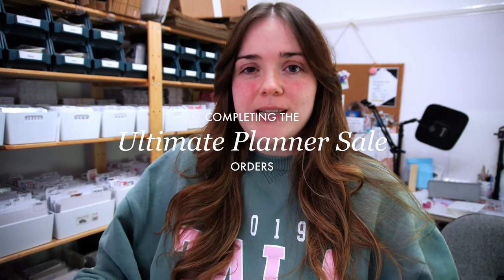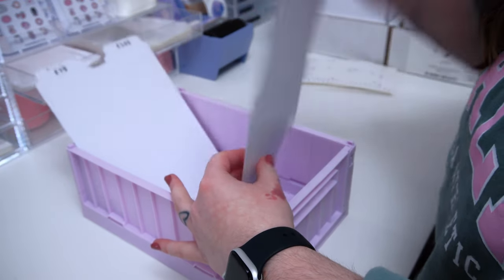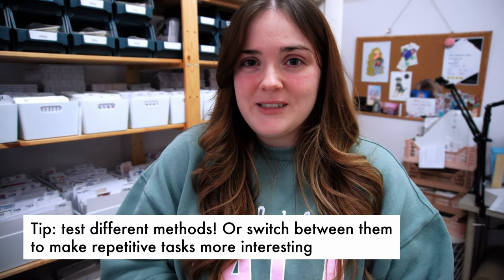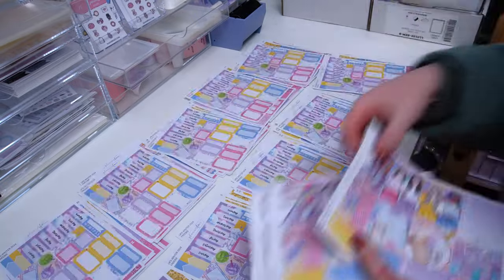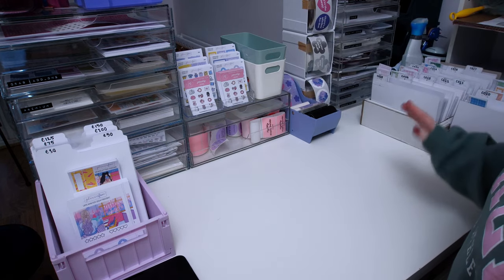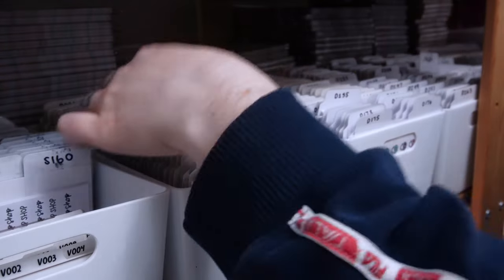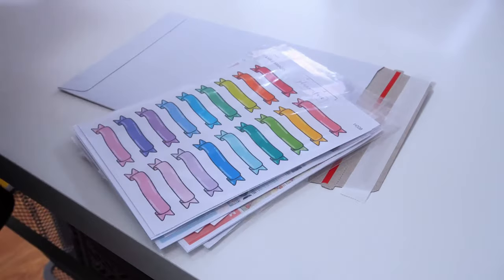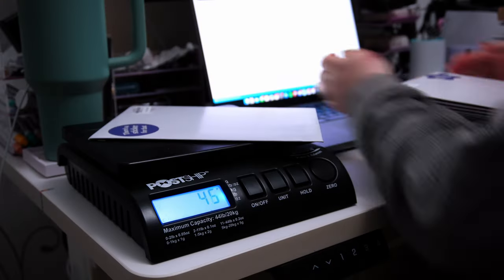My Order Packing Hacks 💌 How To Process Large Batches of Orders Efficiently!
STUDIO VLOG NO. 131

I'm Anna and I've been creating planner stickers & stationery for my small business, Plannerface, since 2016! I've compiled a bunch of tips & trips for more efficient order processing that I've learned through trial and error over the years. For some context, most of my products are stocked items, meaning they are ready to ship when the customer orders them. A few of these tips may be more specific to sticker shops, but most of them can be applied to a bunch of different businesses!

Items mentioned:
Punch board for making dividers*
Folding crates (I purchased mine through various stockists as it was hard to find enough of the lilac colour in one place lol)
Wham boxes 4.02 (used for kits)*
Wham boxes 5.02 (used for quarter sheets)*

LINKS!
Our hashtag management app to help with your social media posts (it's free!)

Links marked with an asterisk are affiliate or referral links and may earn me a small commission when a purchase is made through them at no additional cost to the buyer. :)